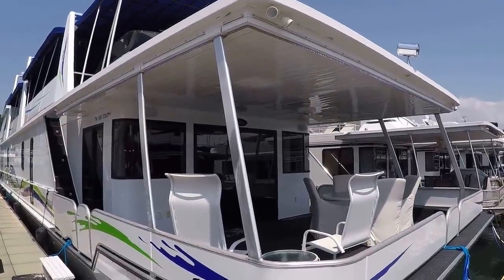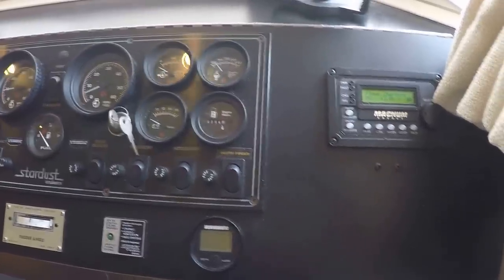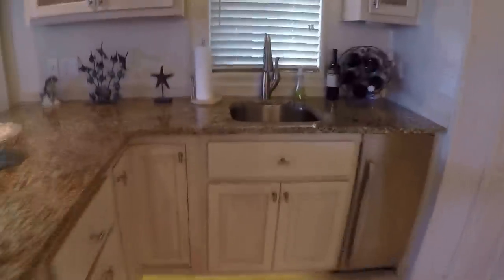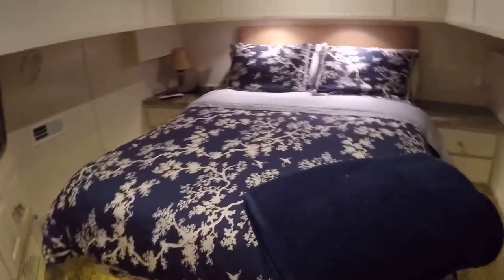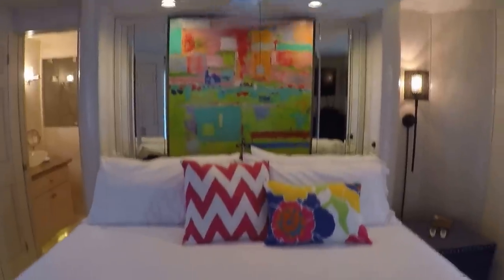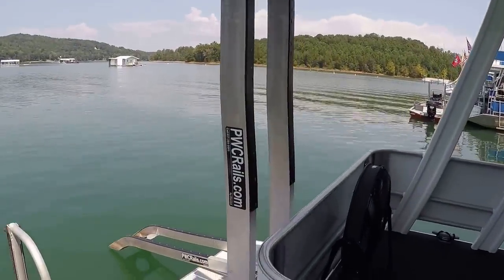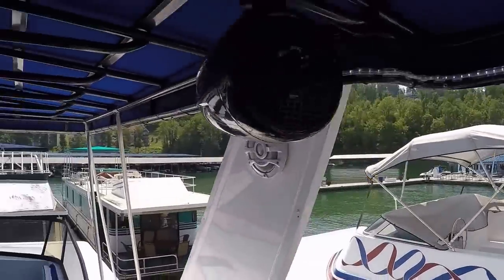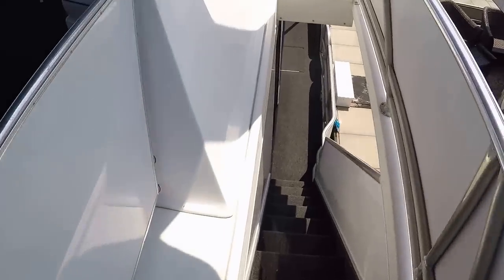1995/2010 Stardust 20 x 95 WB Houseboat For Sale on Norris Lake Tennessee - SOLD!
This 1995 Stardust 20 x 95 WB Aluminum Hull Houseboat For Sale on Norris Lake in East Tennessee just north of Knoxville underwent a full factory refit in 2010 and is equipped with Twin MerCruiser 5.0L V8 Inboard/Outboard Engines with Bravo Outdrives and features 5 Bedrooms, 2 Full Baths, a Side-Hall Layout with Private Master Suite, a 3rd Level Observation/Sun  Deck, a covered 2nd Level with 2 Built in Bars, a 2nd Helm, a Water Slide, 47" HDTV, & Grill, Front Canvas Enclosure, Tile & Granite Throughout with Whirlpool Gold Stainless Appliances which include (2) 20cuft Side by Side Refrigerators, (2) Under Counter Ice Makers, & a Dishwasher, plus a Front-Loading Washer & Dryer, an Inverter, Westerbeke Generator, Central Heat/Air Conditioning, 55" HDTV w/Surround Sound in Main Salon, Remote-Controlled Blinds, Hydraulic Bow & Stern Thrusters, PWC Ramps & Much More!
SOLD!
to find similar listings.

***Errors in video - Six Kenmore Stereo Speakers on Roof are not hooked up (the six Wakeboard Tower Speakers are connected); Current Slip is not transferable, other Slips on Norris Lake are available, contact Travis with YourNewBoat.com for details.